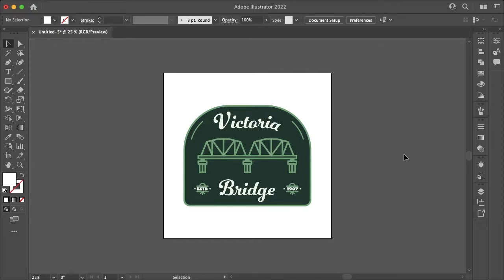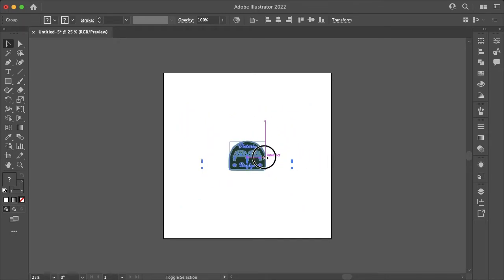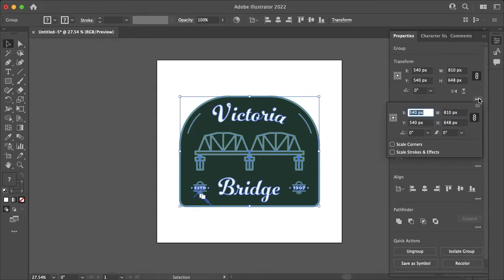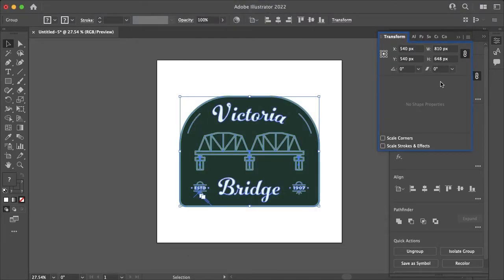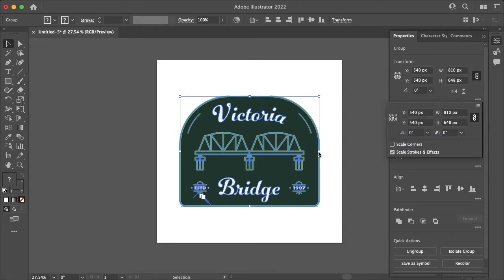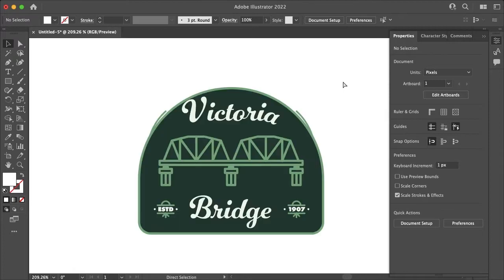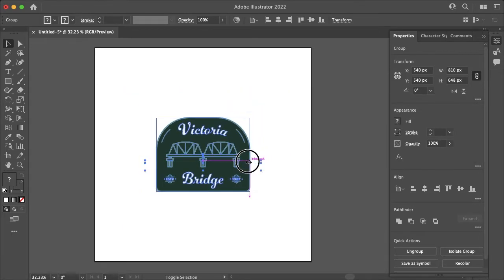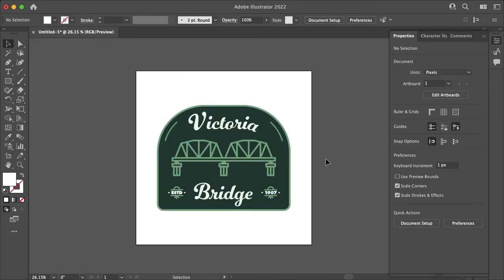Stop Strokes From Scaling in Illustrator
A quick and easy way to scale your strokes and effects proportionally in Adobe Illustrator. We will then go over how to scale your corners while maintaining the corner radius of your design.